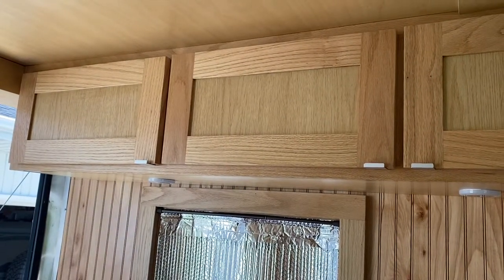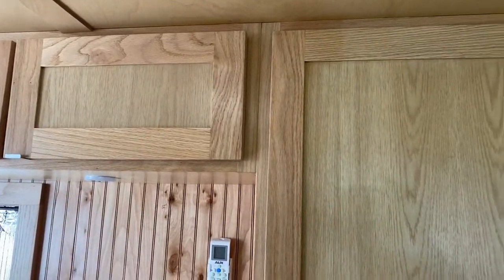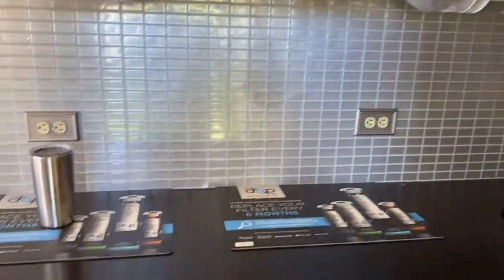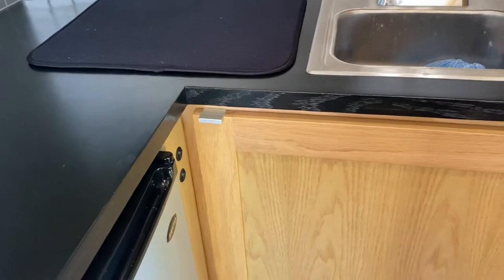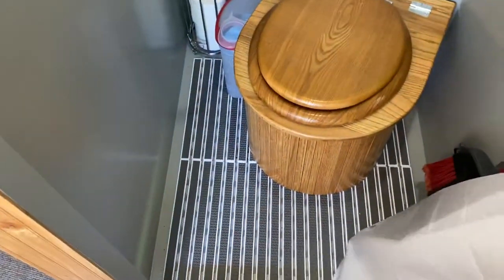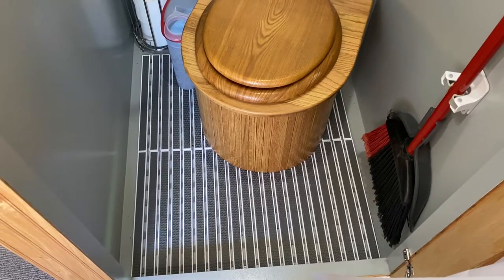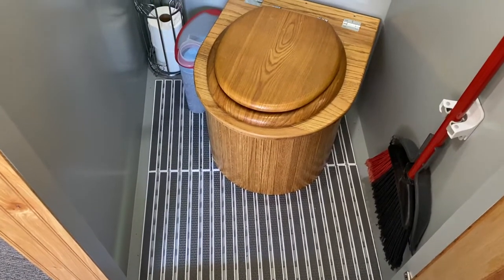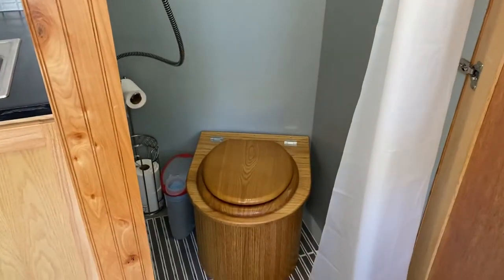Cargo Trailer to Camper Conversion- Door Pulls and Shower Mat.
This is a quick video update of our door pulls and and shower mat install in the bathroom.